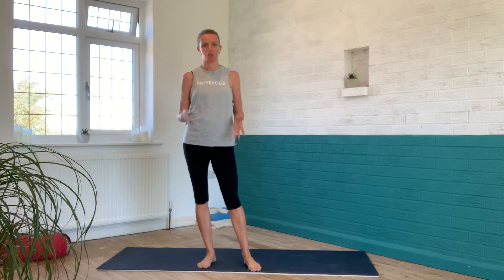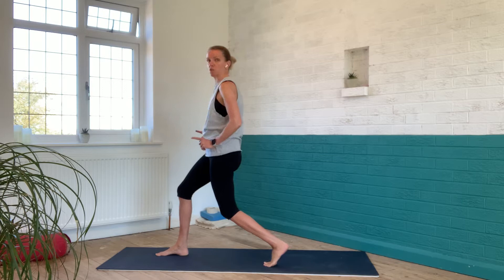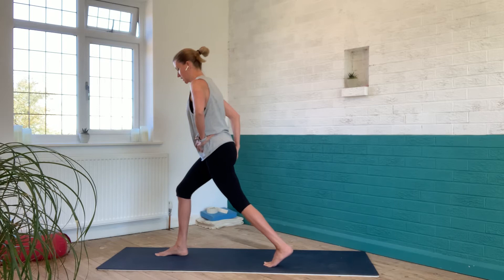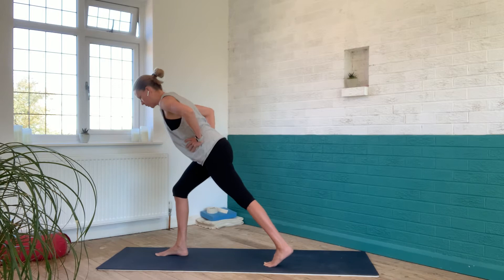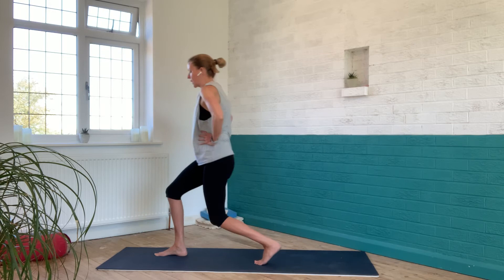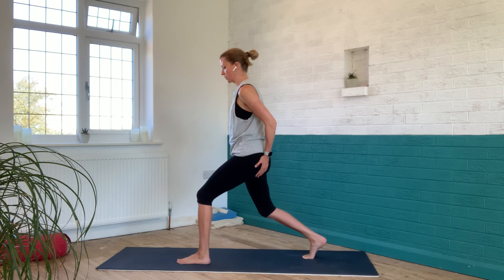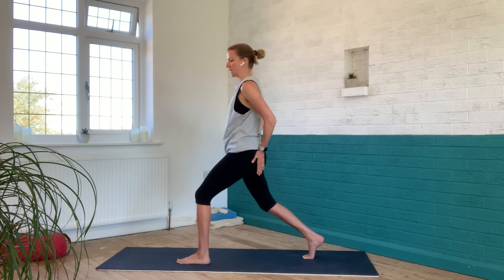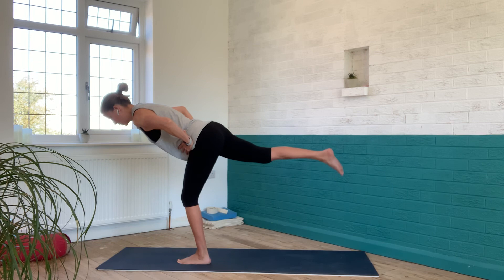Lunge to balance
This exercise builds strength and length in the leg, glutes and pelvic floor